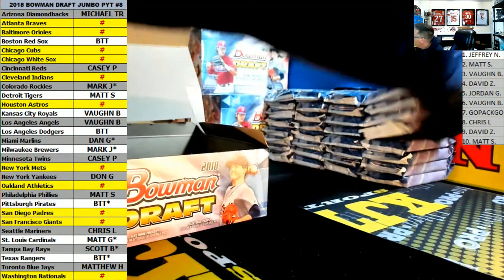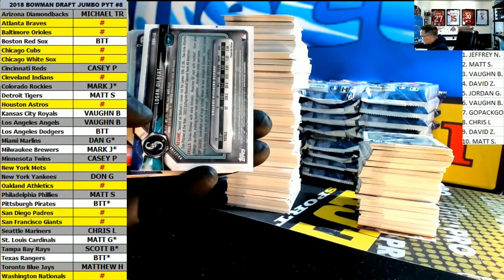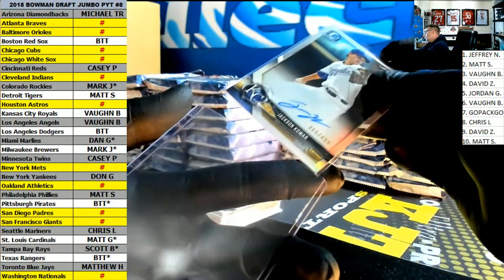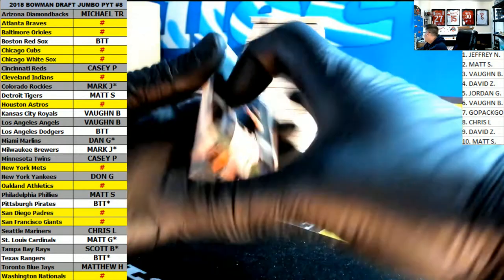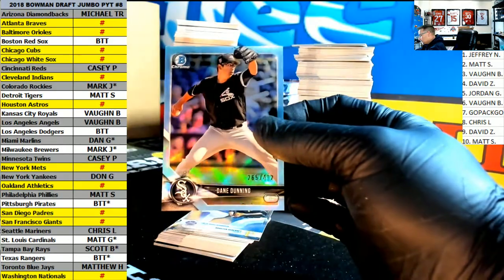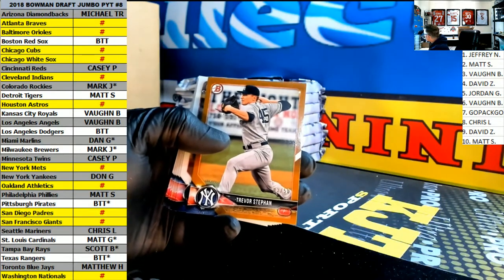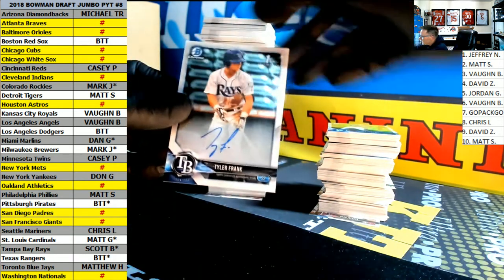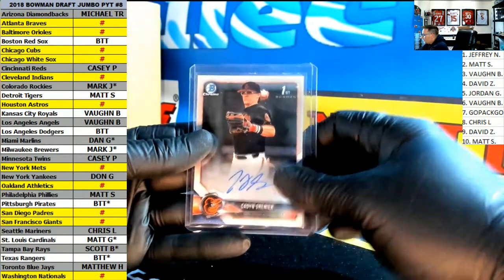2018 Bowman Draft Baseball FULL Case PYT #8